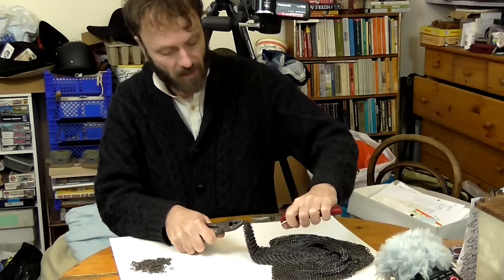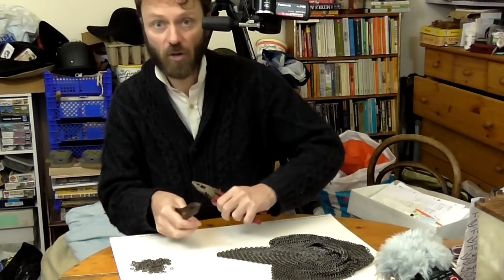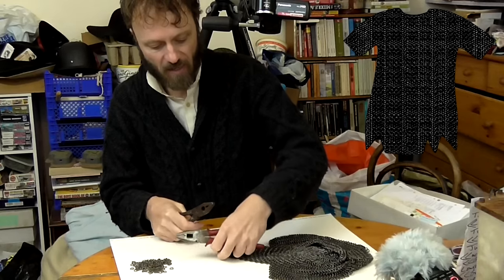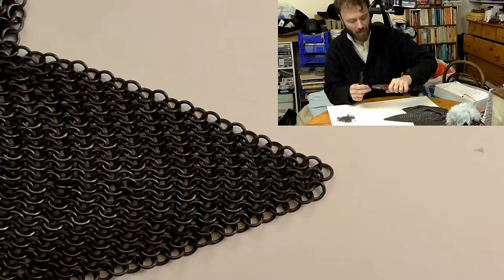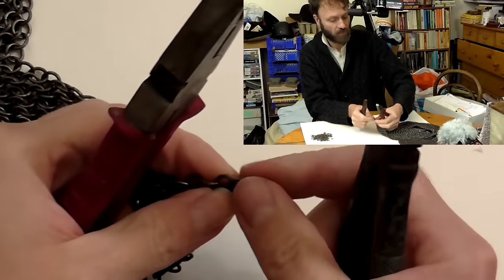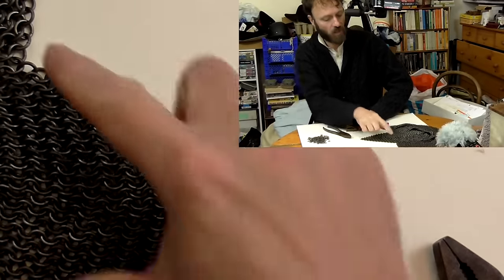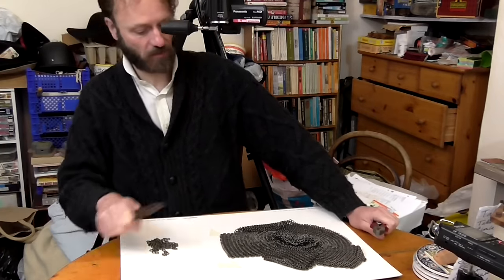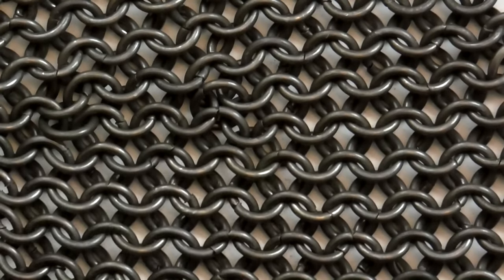Making Mail Armour - part two: triangles and expansions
In this second video on making mail, I first tell you why I often make it one triangular piece at a time, and then go on to show you how to do the easier and more useful type of contraction/expansion: that 'with the grain'.

Facebook (it's a 'page' and now seems to be at least partially working).